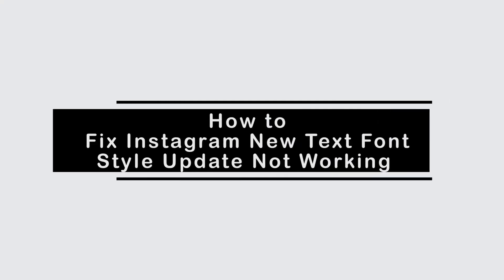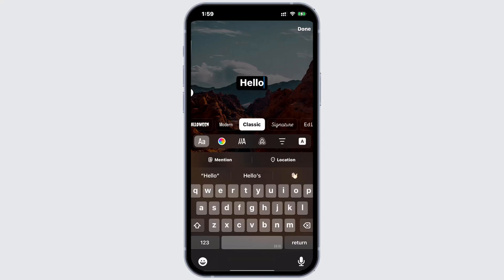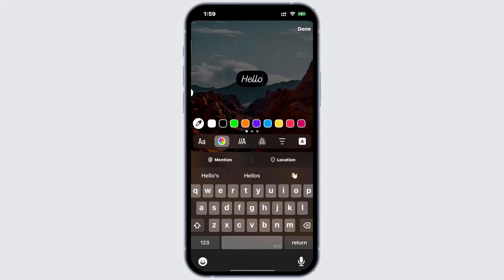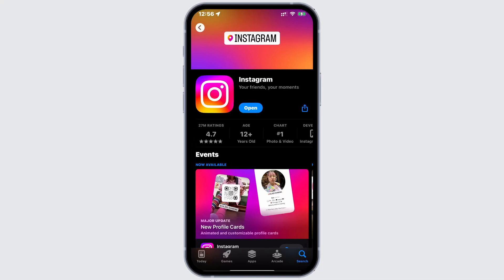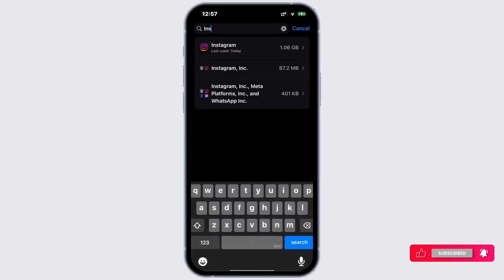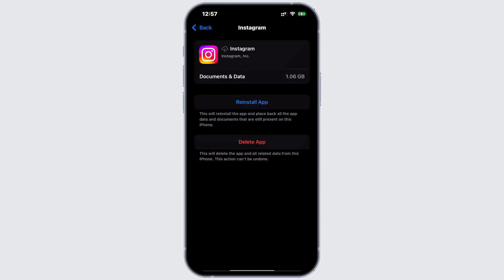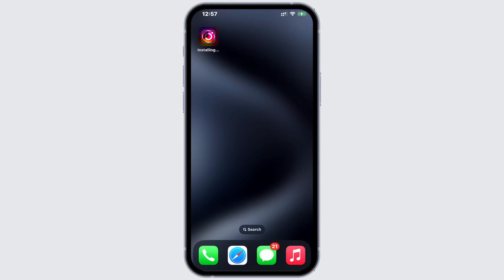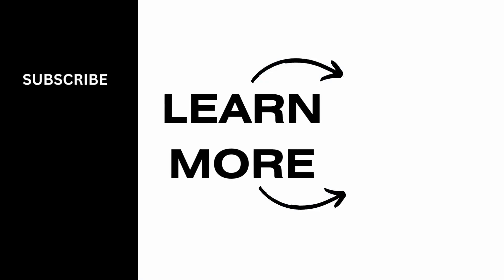How to Fix Instagram New Text Font Style Update Not Working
Learn how to fix the Instagram new text font style update not working with this easy step-by-step guide! This video will show you how to troubleshoot the issue by updating the app, checking for compatibility, and ensuring that Instagram has the latest features enabled on your account. Whether you're asking, "Why isn't the new font style update working on Instagram?" or need help accessing the latest text fonts, this tutorial has you covered. Watch now to fix and enjoy the new Instagram fonts!

Timestamps:

00:00 How to Fix Instagram New Text Font Style Update Not Working
00:10 Updating the App and Checking Compatibility